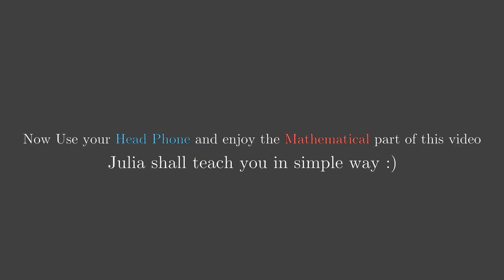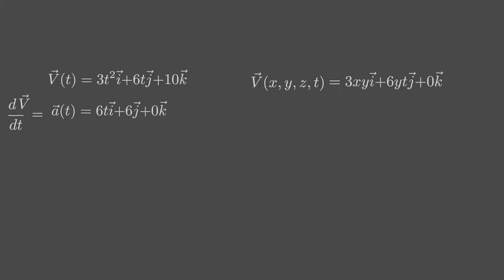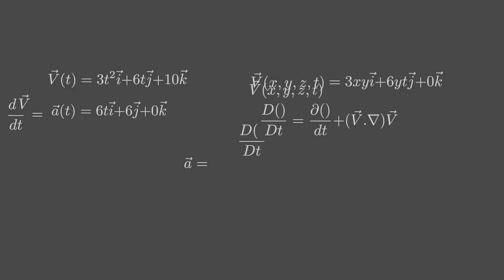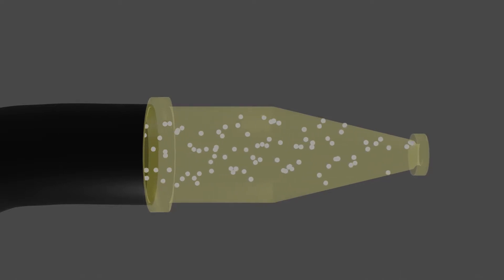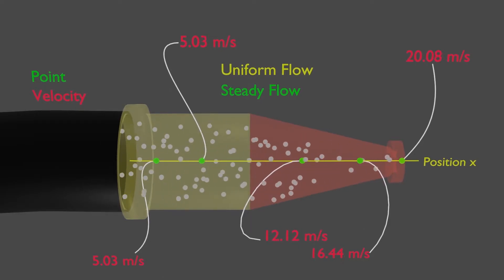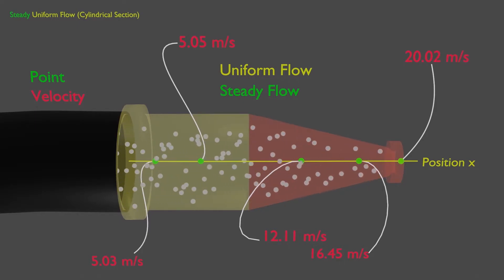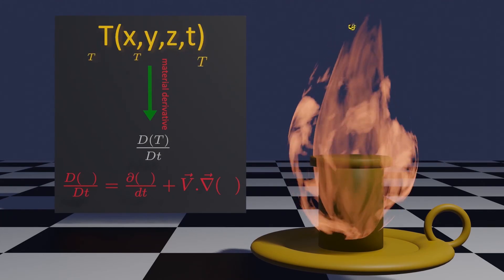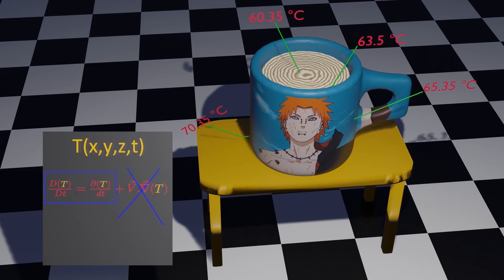What is Material Derivative? (Fluid Mechanics Animation)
This Video describe the concept of Material Derivative.  A total time derivative. I haven't described the part that uses chain rule to obtain. Only it's some kind of visual representation.

CONTENTS

0:00 Material Derivative (No Sound)
1:15 Fish and Bridge Analogy.
1:58 Understand using Mathematical Equation (Audio)
3:40 Material Derivative on Acceleration field
8:24 Material Derivative on Temperature field